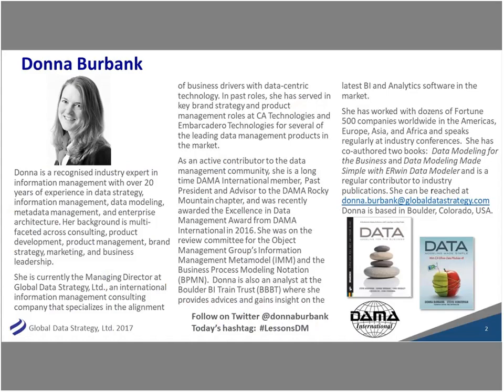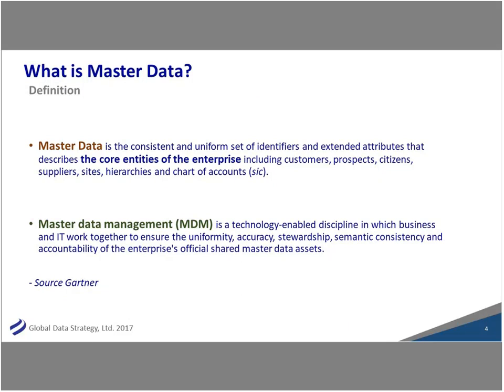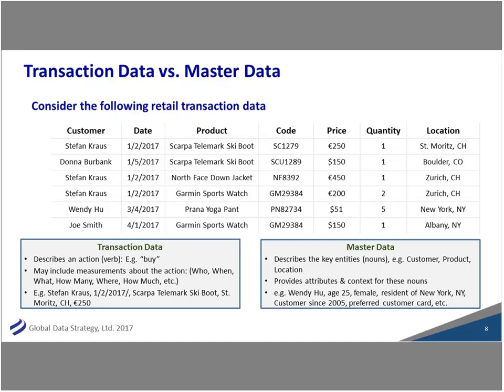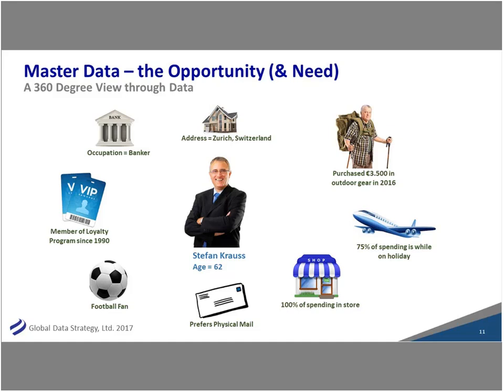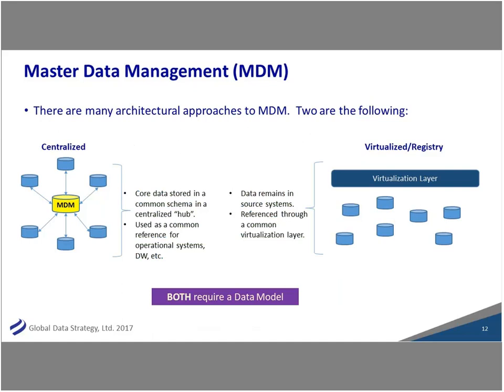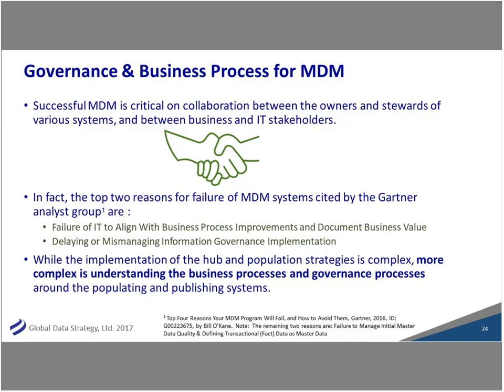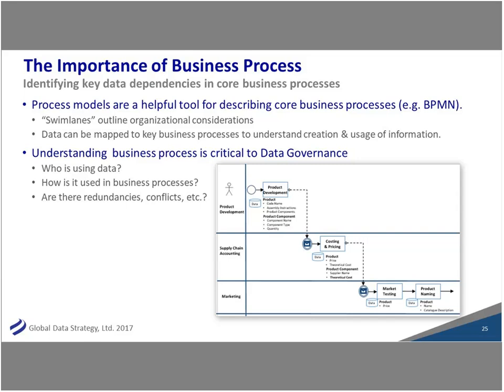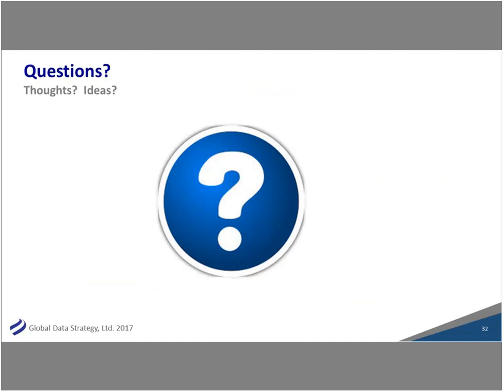Lessons in Data Modeling Data Modeling & MDM 20170928 1800 1